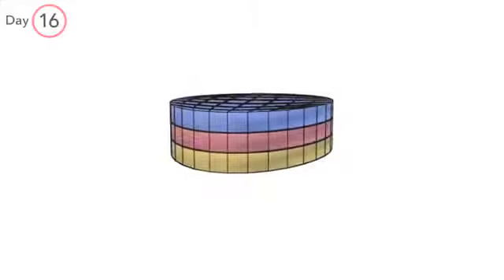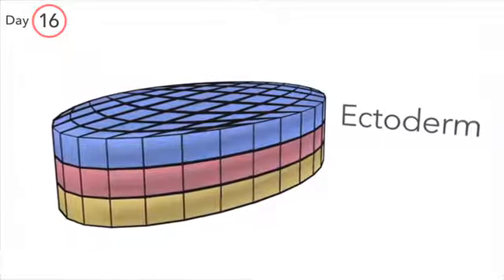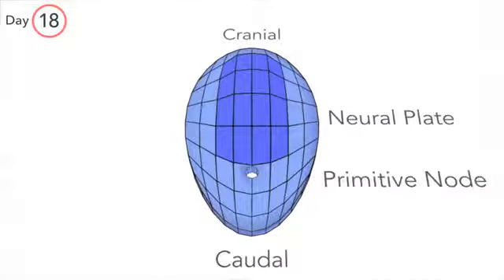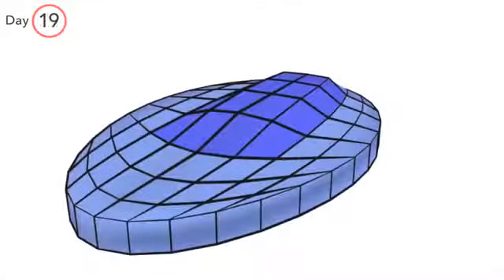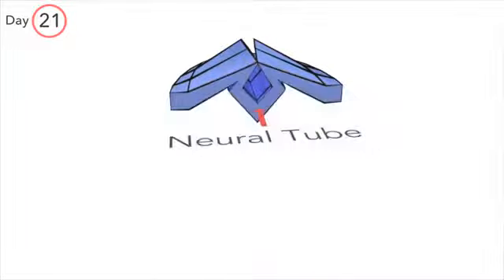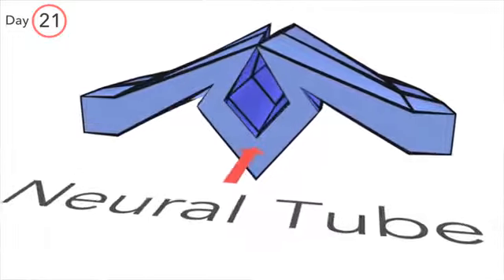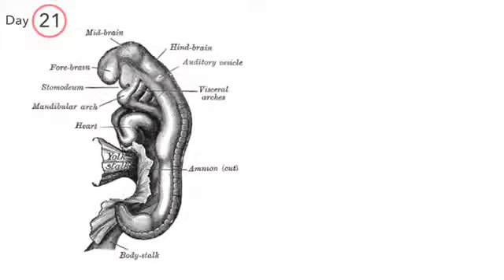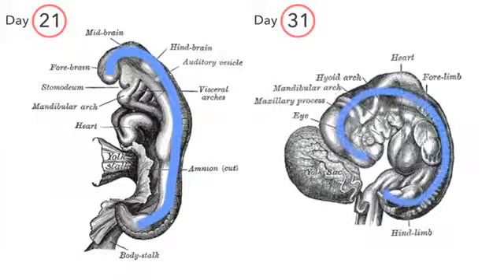How to make channel on youtube |LCWU|life Sciences with Mehwish Khan BS| 4 years